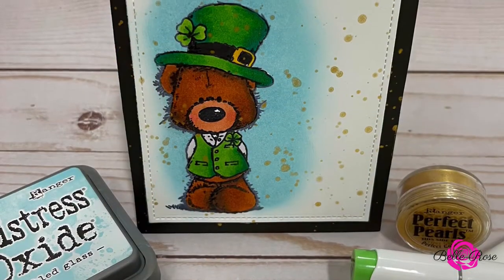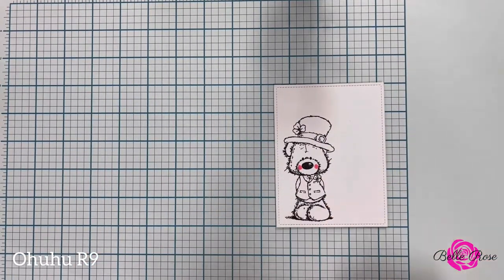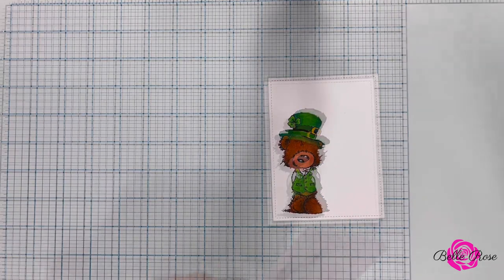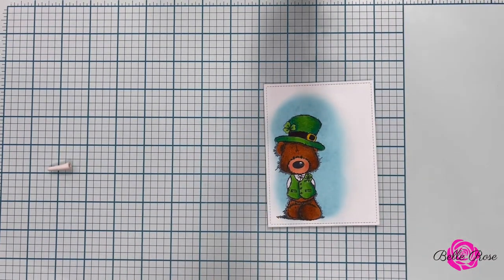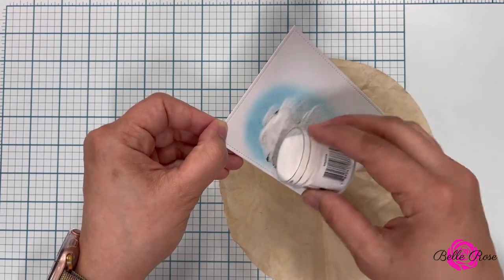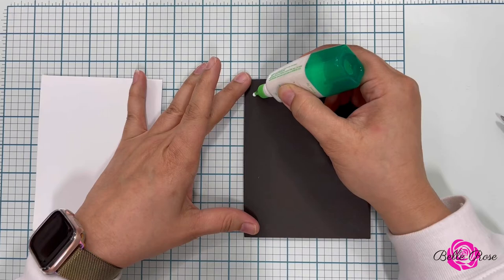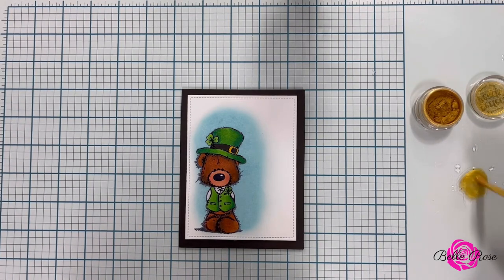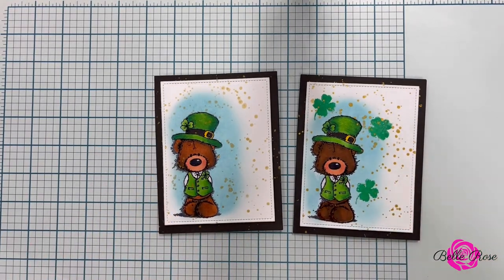Irish Luck Teddy Bear Easy Quick Card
SUPPLY LIST
Penny Black Irish Luck Stamp
Simon Says Stamp Masking Paper
Recollections Card Stock
Tim Holtz Distress Oxide Tumbled Glass
Ohuhu Alcohol Markers
3M Foam Adhesive Strips
Blending Brush
Perfect Pearls Gold
Tombow Glue
Clear Embossing Ink and Powder

Music Intro
Title: Dome Artist: Jeff Kaale